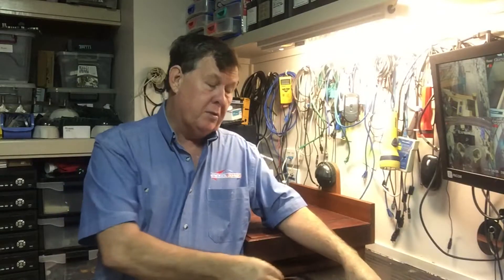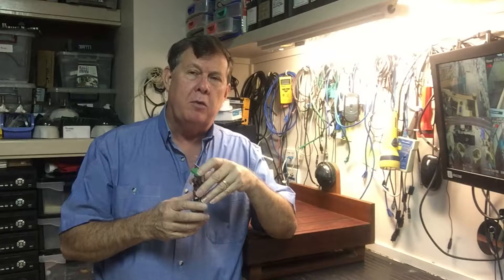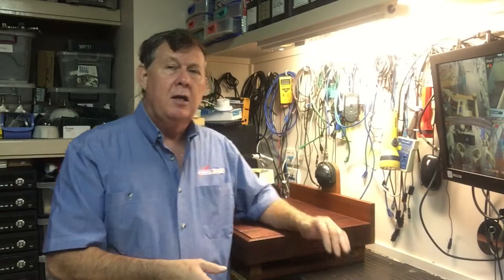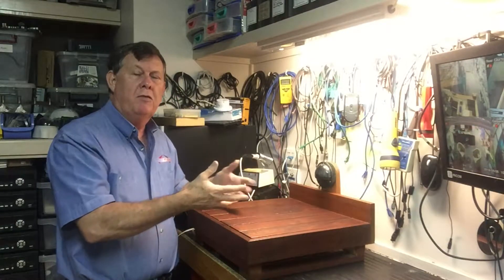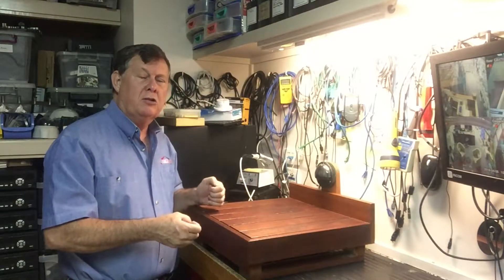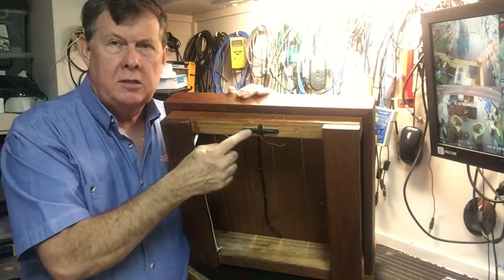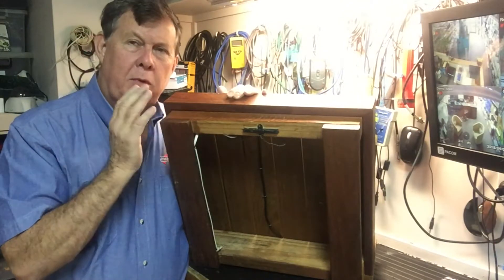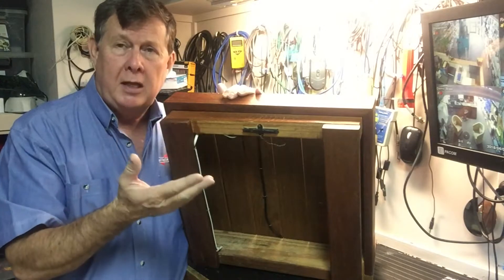The Pulsor Movement Detector